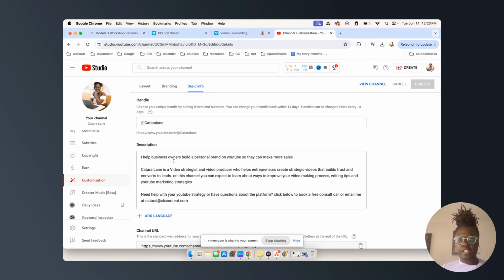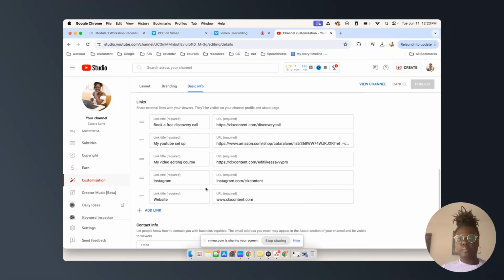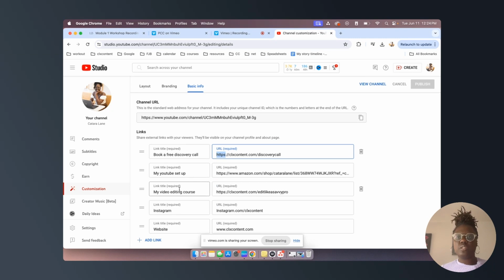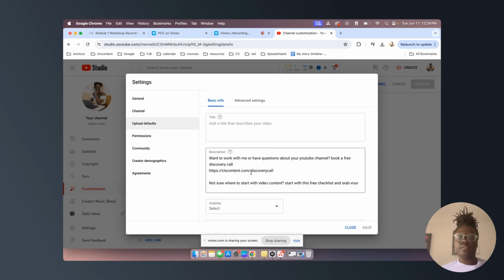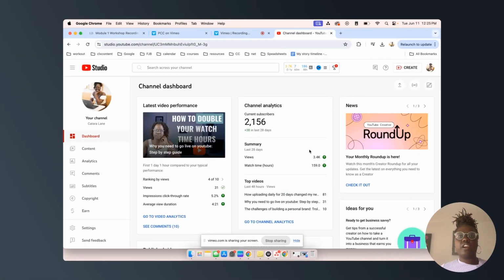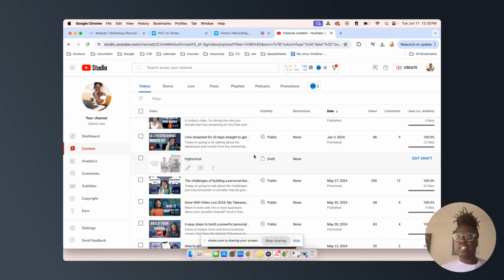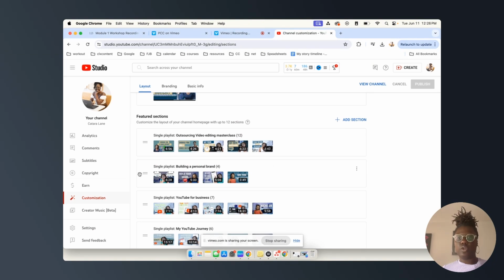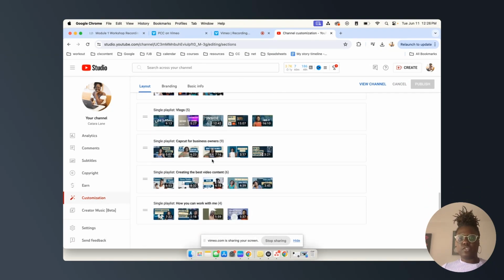How to turn your youtube channel into a sales page step by step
Have you ever wondered how to turn your YouTube channel into a powerful sales page?

If you're new here, welcome! My name is Catara Lane. I'm a video editor and YouTube strategist helping business owners build a personal brand on YouTube to increase sales.

📝 What You'll Learn in This Video:

Creating a series of videos to keep your content focused and engaging.
Ensuring all your links are clickable and easy to find.
Utilizing video descriptions, pinned comments, cards, and end screens for clickable links.
Organizing your videos into thematic playlists for better viewer navigation.
Adding a "Work with Me" section with video sales letters on your channel homepage.
🔧 Practical Steps and Tips:

Video Series: Learn the importance of creating a cohesive series of videos to keep your content focused and binge-worthy.
Clickable Links: Discover the best practices for including clickable links in video descriptions, pinned comments, cards, and end screens to drive traffic to your sales pages.
Playlists: Understand how to organize your videos into thematic playlists, arrange them sequentially, and write enticing descriptions to guide viewers through your content.
Channel Optimization: See how to add playlists to your channel homepage and create a "Work with Me" section to convert viewers into clients.